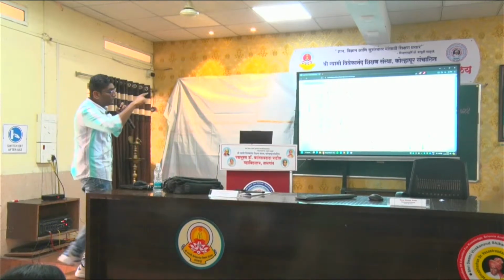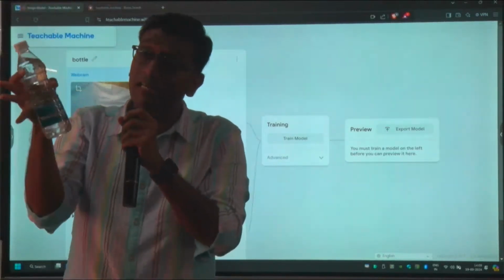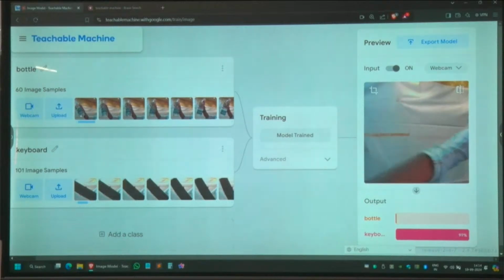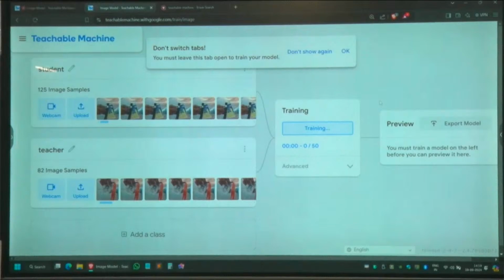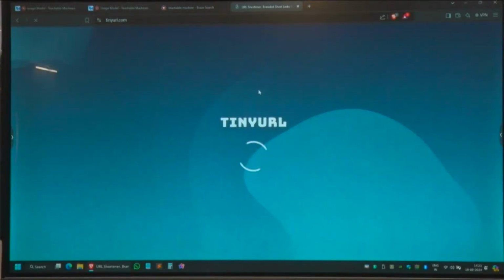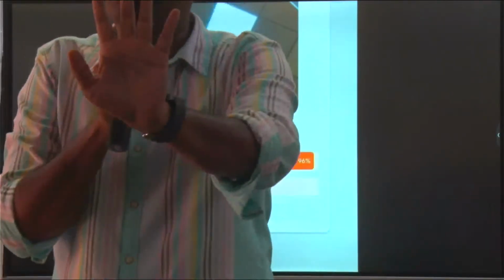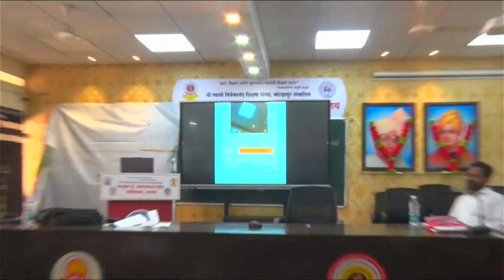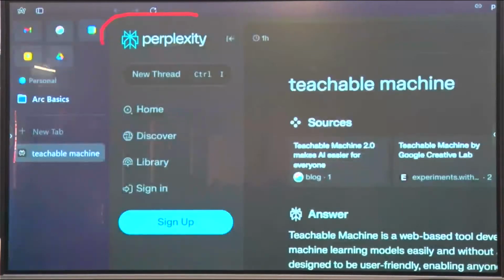Multidisciplinary National Conference on Artificial Intelligence (MNCAI-2024)